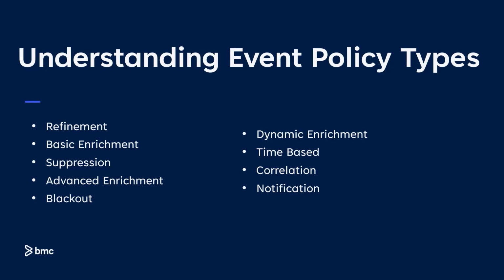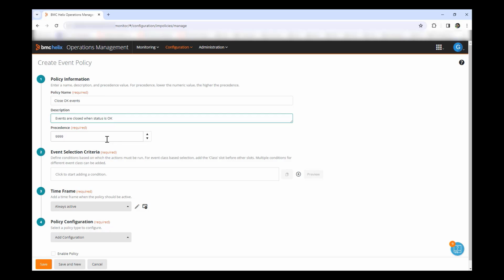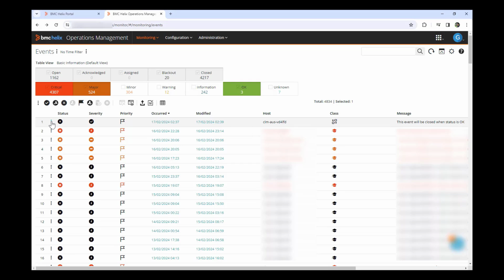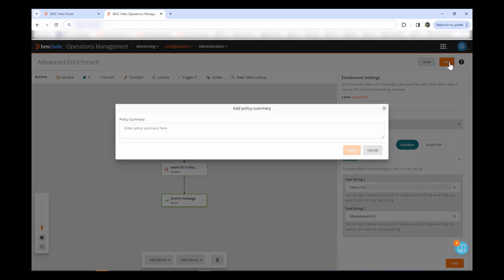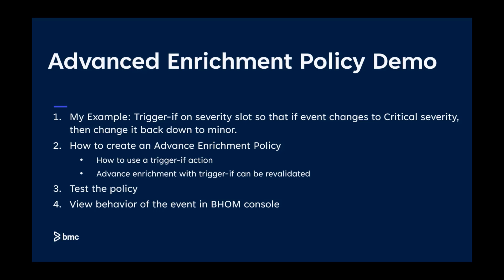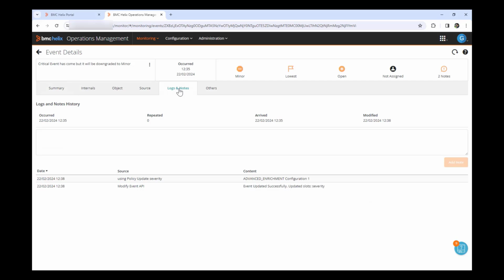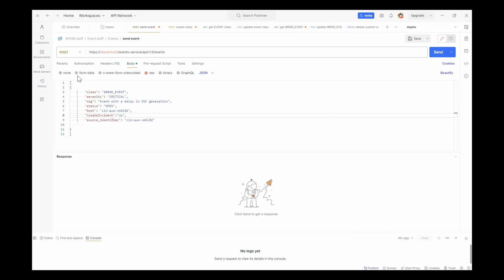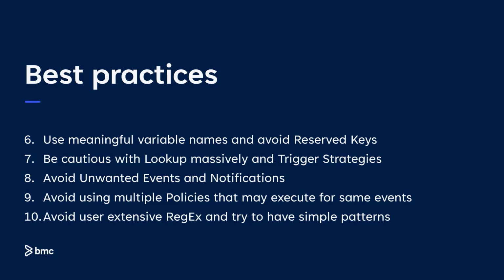Webinar: BHOM Understanding Event Policies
Our webinar presented was on BHOM event policies.  We covered:

- Purpose of Event Policies

- Understanding different types of Event Policies

- Execution order of Event Policies

- Best practices

- Troubleshooting Event Policies